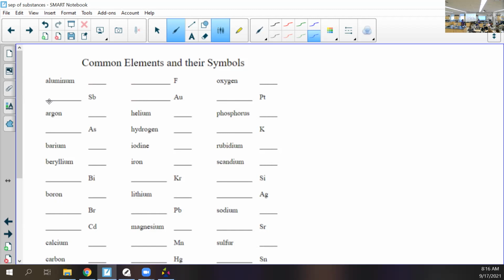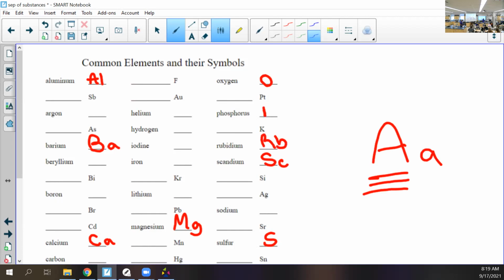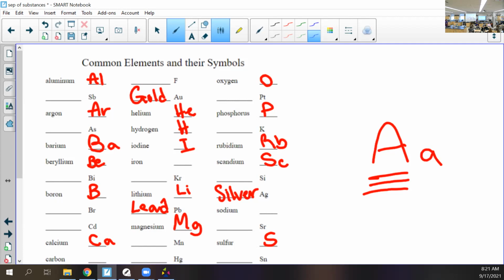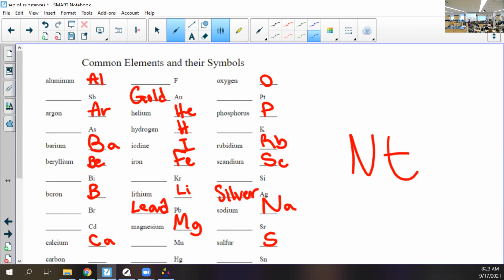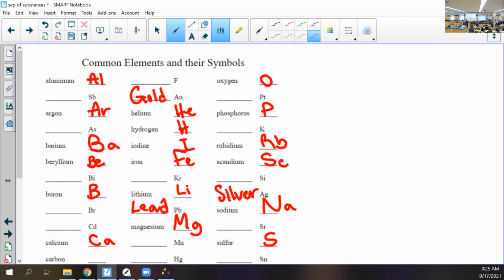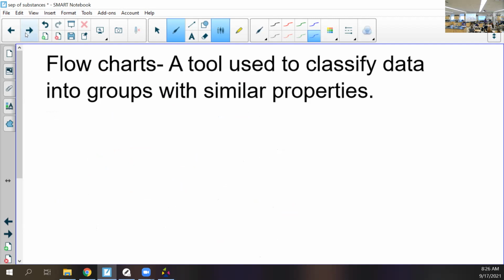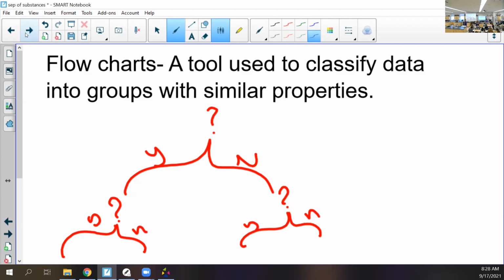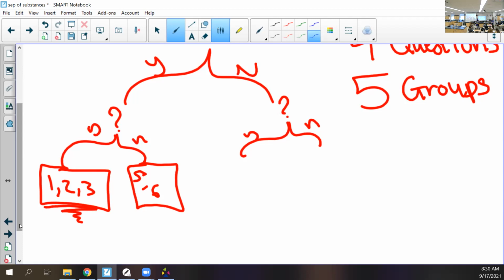Chemistry A 2021 Elemental tale day 1- Separation of substances and 50 elements.